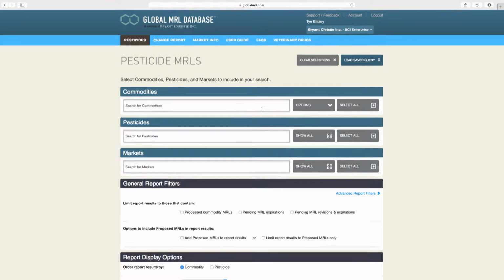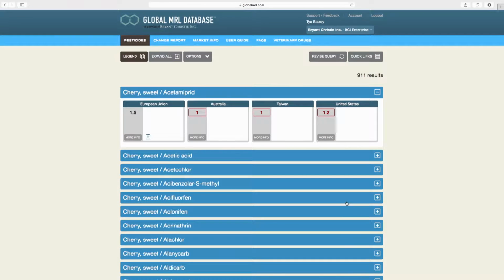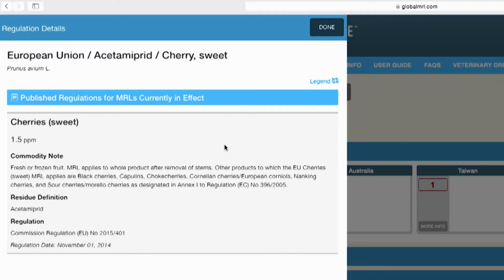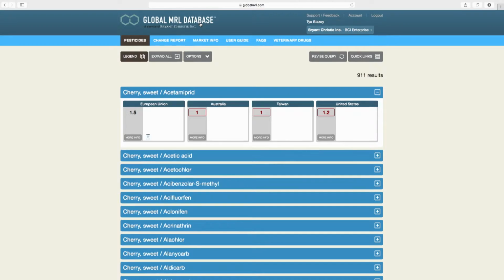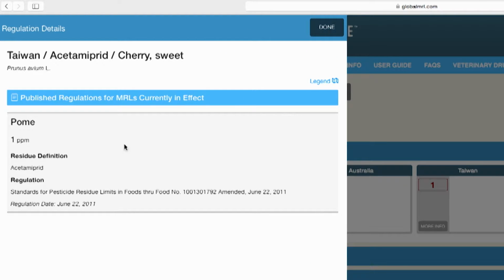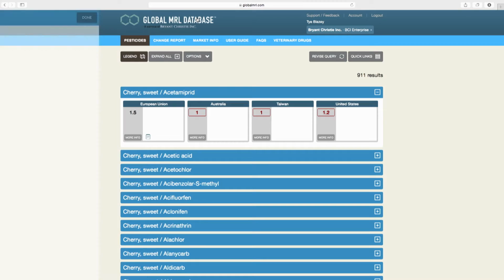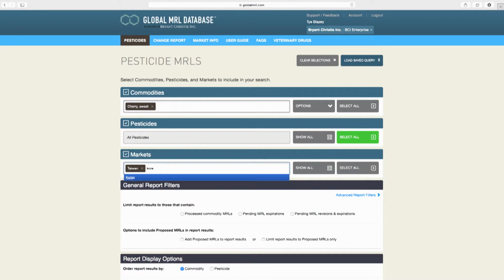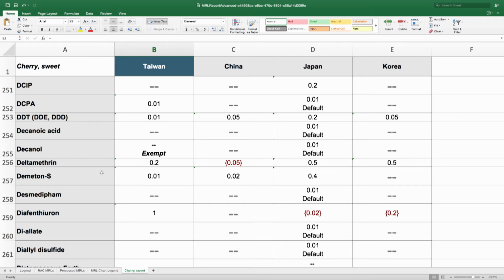A Simple MRL Question Proves to be Complicated: How to Use the BCGlobal MRL Database to help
Bryant Christie Inc. (BCI) helps companies and organizations open, access, and expand international markets. We focus on the US agricultural, food, and beverage sectors.